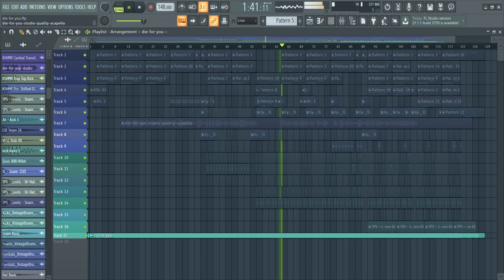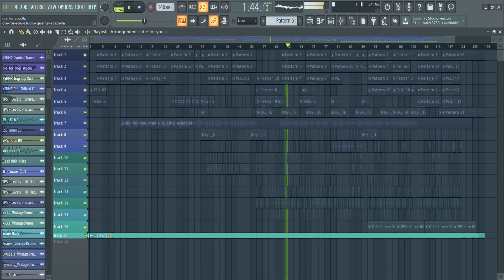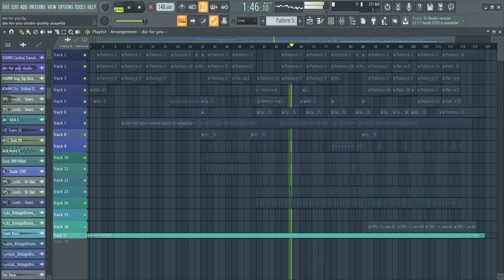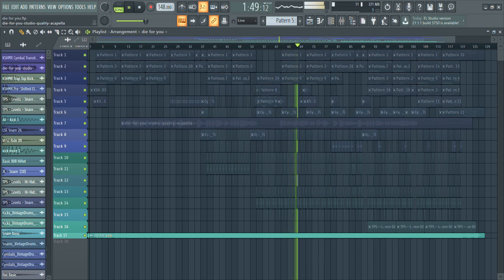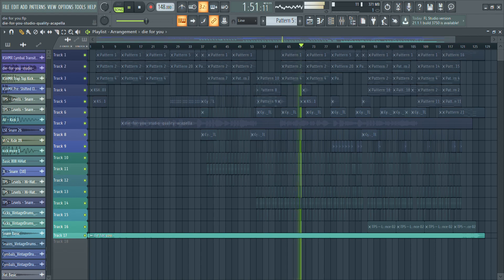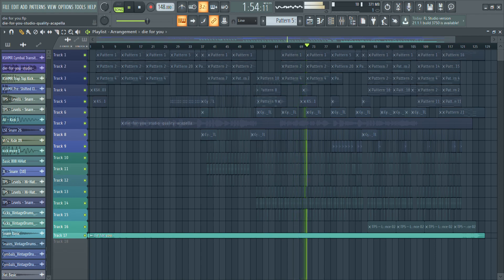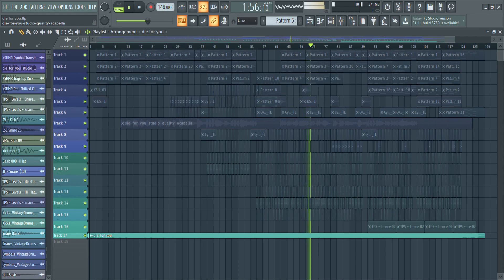Joji - Die For You (FL Studio Remake)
I heard that you're happy without me
And I hope it's true

It kills me a little, that's okay
'Cause I'd die for you
You know I'd still die for you

Joji - Die For You (Remake)